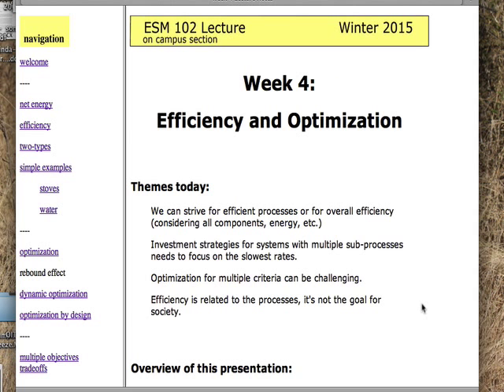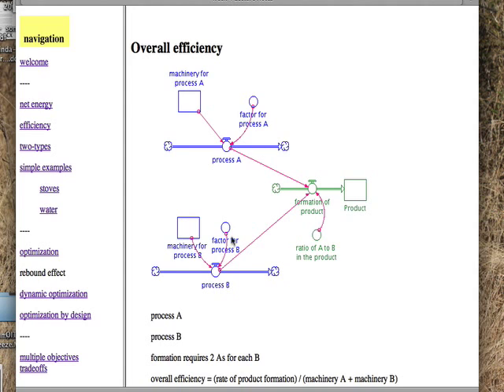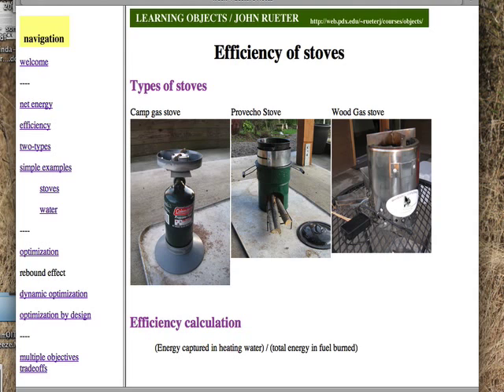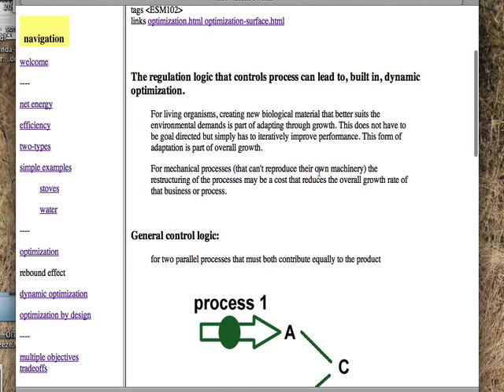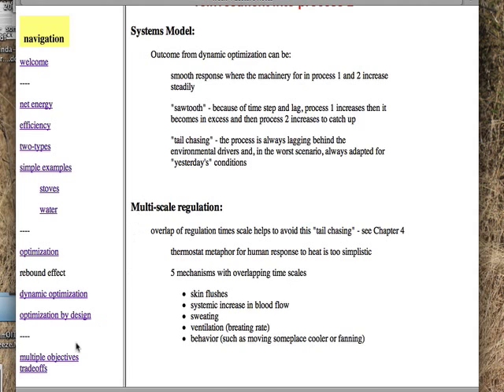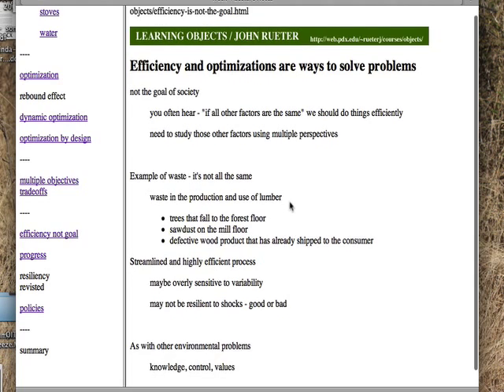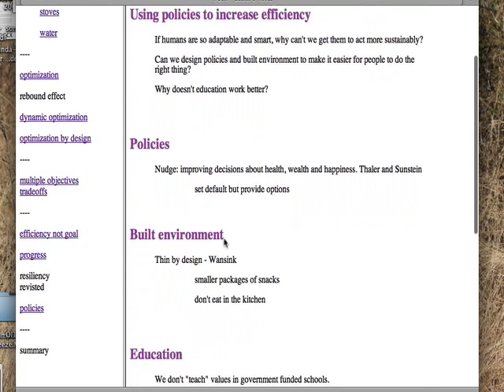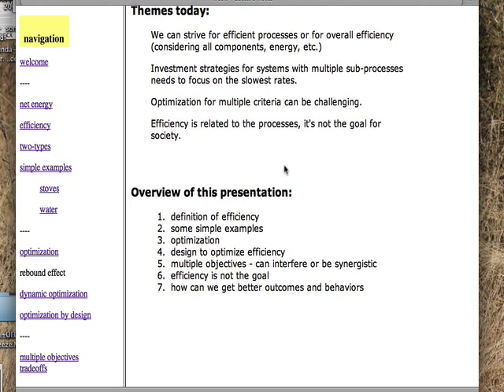wk4 lecture 201501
Efficiency and optimization that may lead to less impact on our environment.